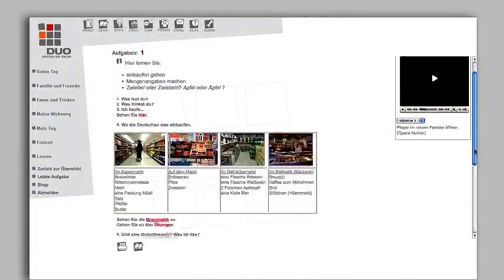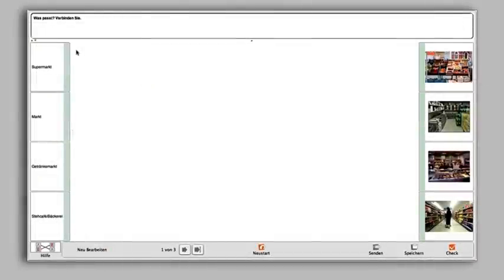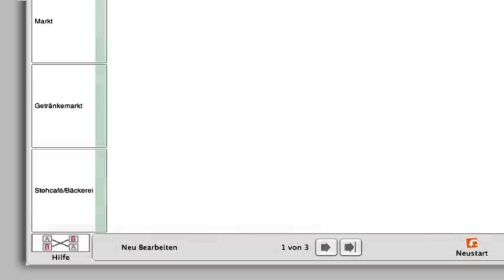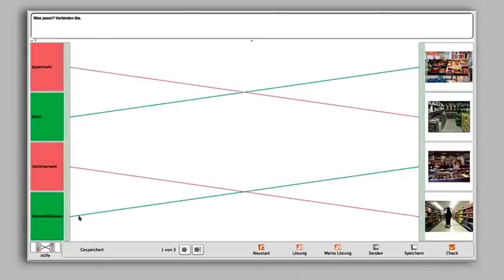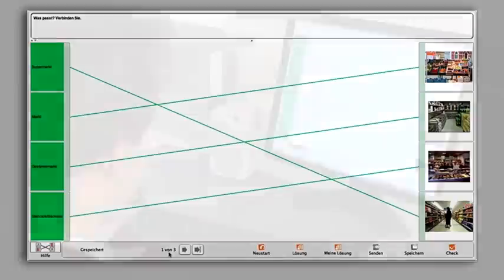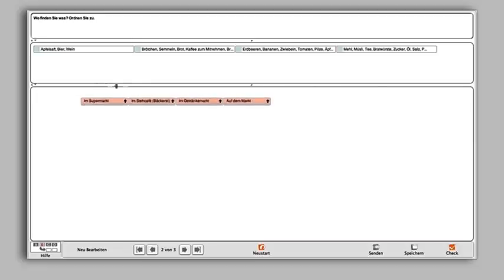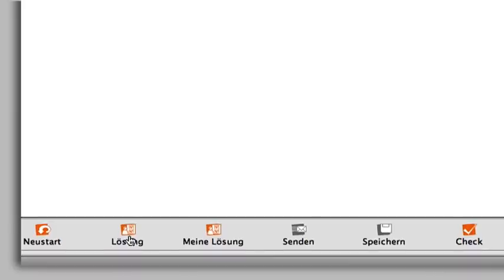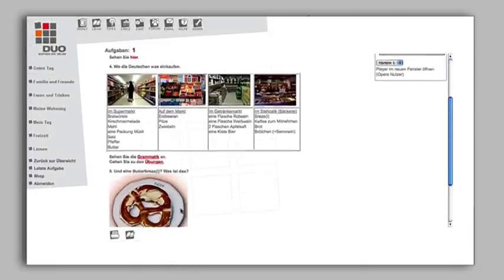DUO Guided Tour: Working through exercises